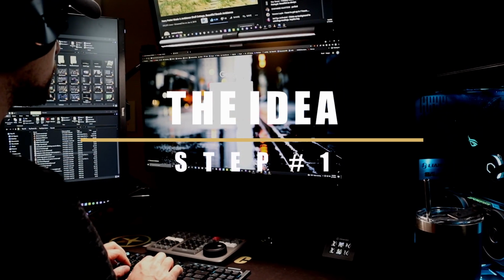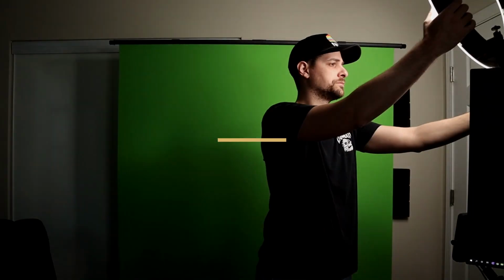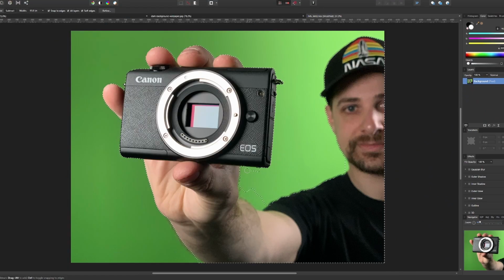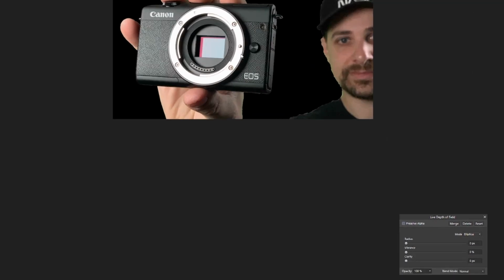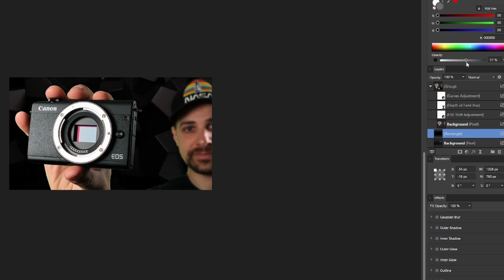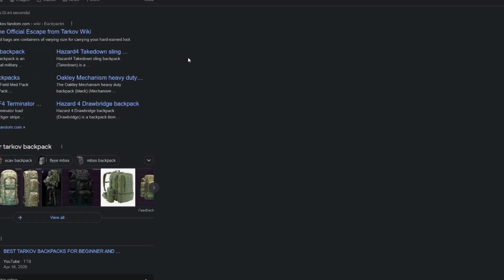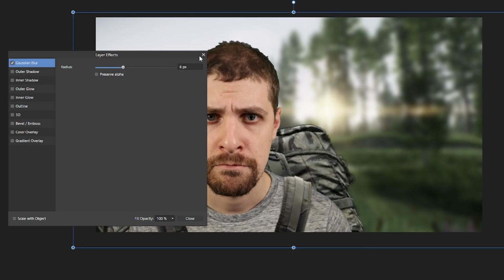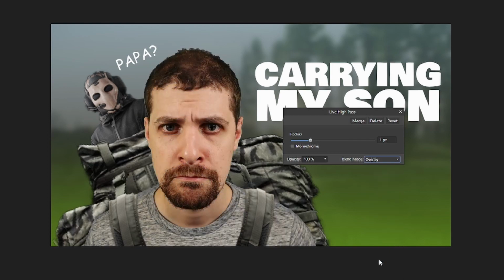YouTube Thumbnails - How Make Pro Level Thumbnails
In this video I re-make 2 popular creators thumbnails to prove that proper design choice is super important.

What makes a good YouTube thumbnail design? Basically you just want to make sure that you are using your space appropriately. Its very easy to have weird empty space but its also even easier to add too much to your thumbnail. Both creators in this video found that nice balance between simple, clean and minimal and filling out their space properly.

Where can you get the best YouTube thumbnail ideas? Honestly from people who have already done it! Just look at the creators who are getting views and engagement on their videos and success. I always go with the rule of thumb of trying to make their thumbnail and then finding ways that I personally can make it better and fit my channel.

🕒Timestamps:
0:00 Intro
1:07 Set Up
1:20 Creator #1 Lila
1:40 Planning For The Lila Thumbnail
3:28 Why Using Your Phone stinks...
4:10 Re-Creating Lila's Thumbnail in Affinity Photo
6:35 Creator #2 Pestily
7:10 Planning The Pestily Thumbnail
7:34 Re-Creating Pestily's Thumbnail

💠(Question From the Video)

➤What's my best YouTube thumbnail tip?
Mix it up. Don't be scared to change your design once you have uploaded a thumbnail. Especially when you are small you will be doing a lot of experimenting and trying to create a recognizable brand through your thumbnails. So allow yourself to change things up and try some new stuff.

✅The videos you will find on this channel are similar to videos you will find on channels like Film Booth and VidIQ. Also there are a lot of themes and influence from creators like Nick Nimmin and Channel Makers.

🟢The Best Free Tool To Create Your designs! (Snappa Overview)